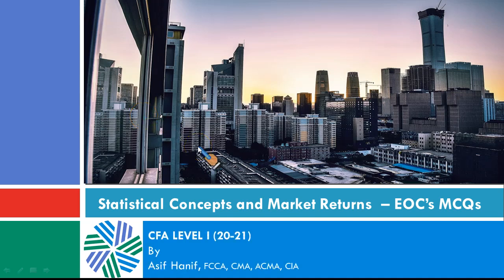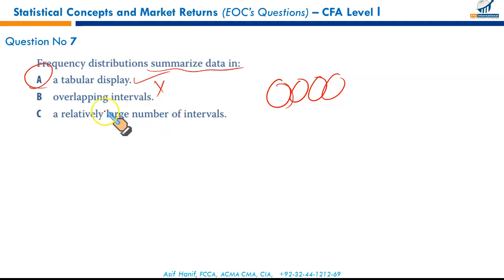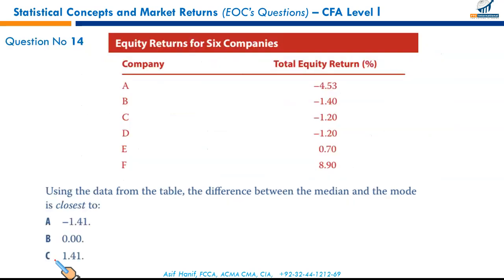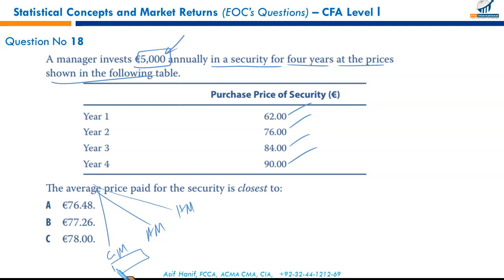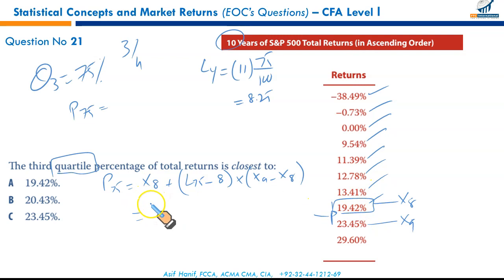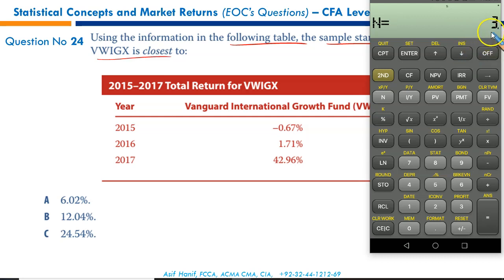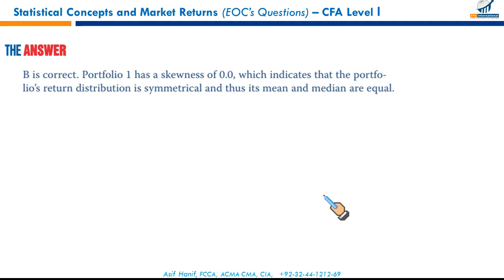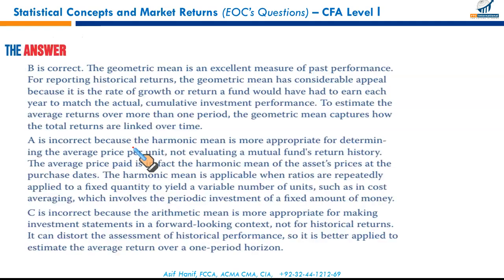R7 Statistical Concepts and Market Returns EOC Questions